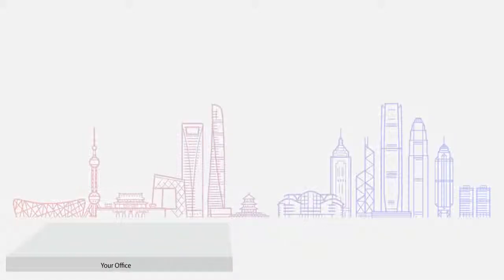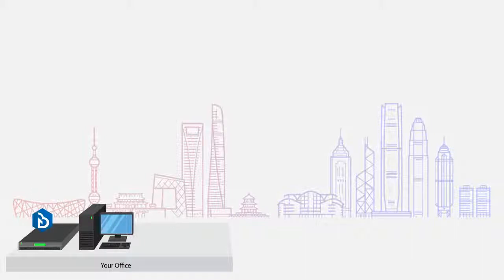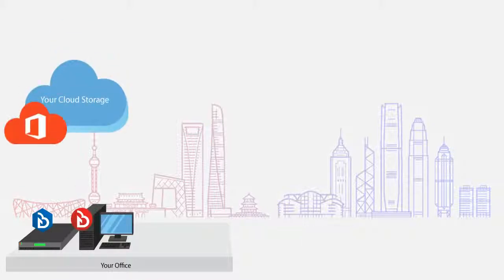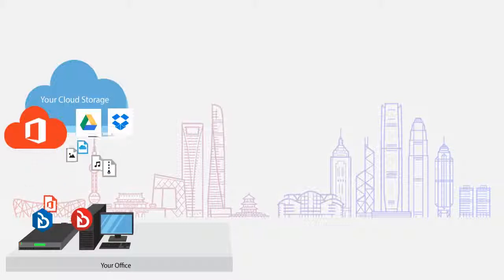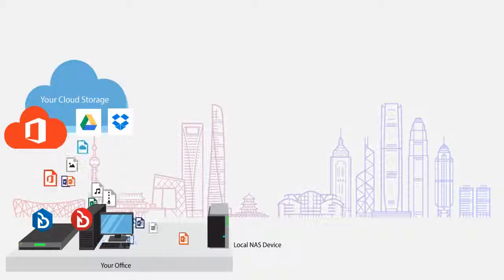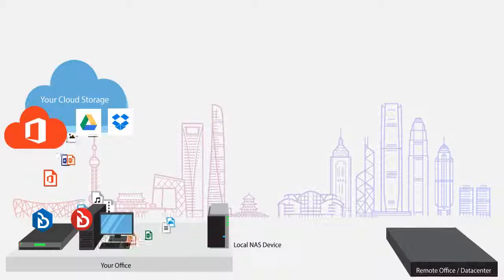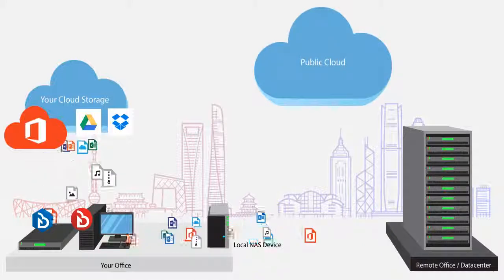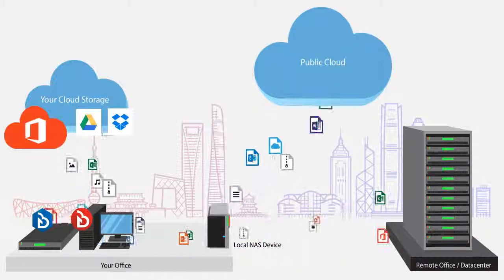How to backup Office 365 data to NAS, FTP/SFTP, public cloud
Need a simple yet powerful backup solution to backup all your data? Use CloudBacko backup software.

For server, install CloudBacko Pro. For desktop or laptop, install CloudBacko Lite. Local data such as files, Exchange Server, SQL Server, MySQL database, etc. can be backed to your preferred destinations such local NAS, FTP/SFTP server, and public cloud.

Also want to backup Office 365 Exchange Online mailboxes or data on public cloud such as Google Drive or Dropbox? Just connect them into your CloudBacko Pro or Lite. Then, all data will be automatically backed up to your local NAS device.